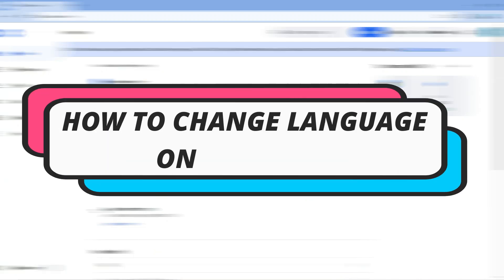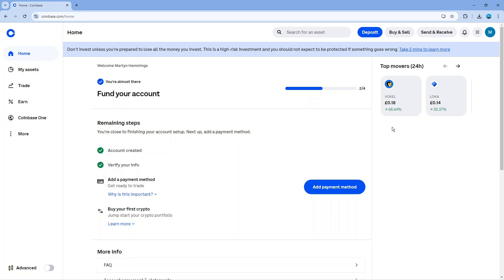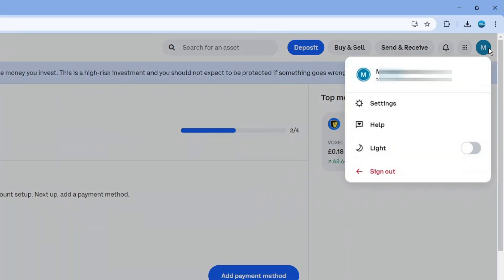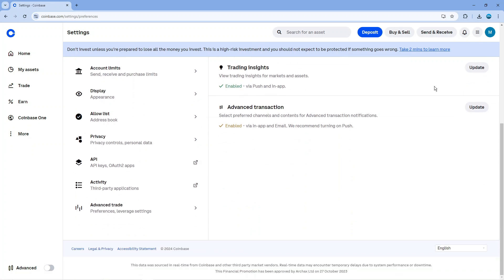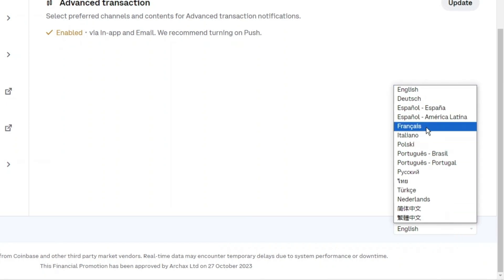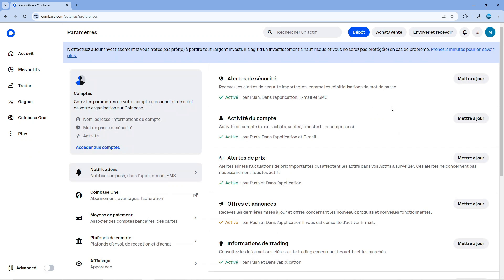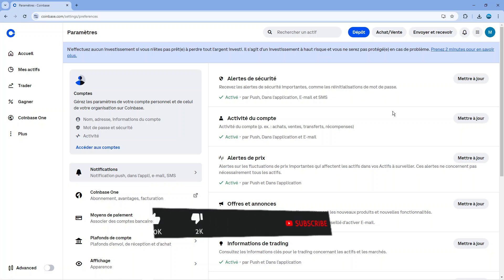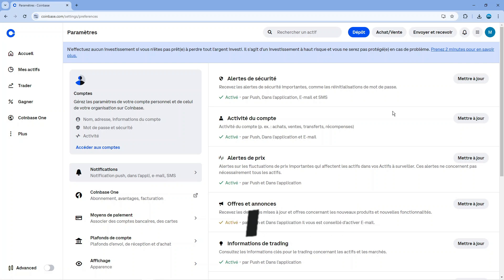How To Change Language On Coinbase (Step By Step)